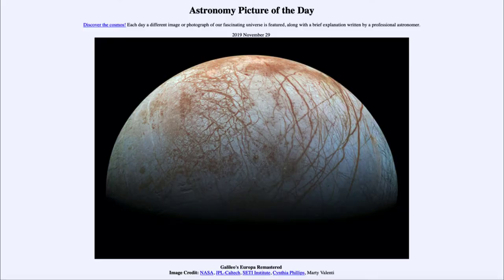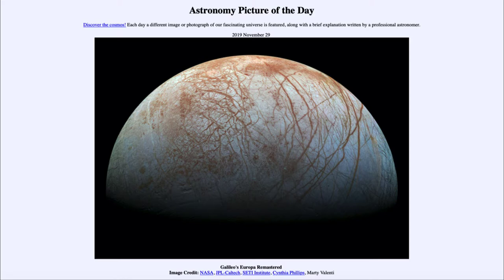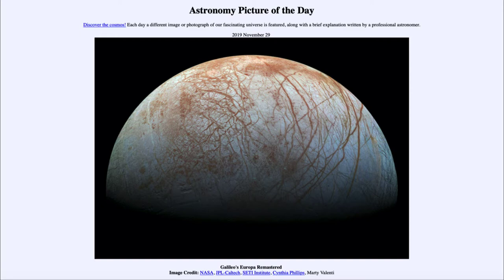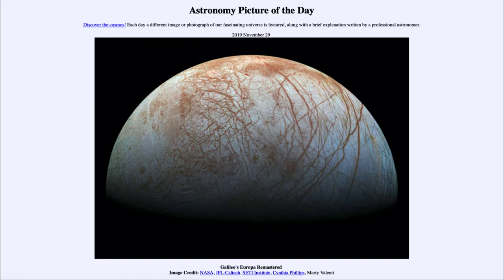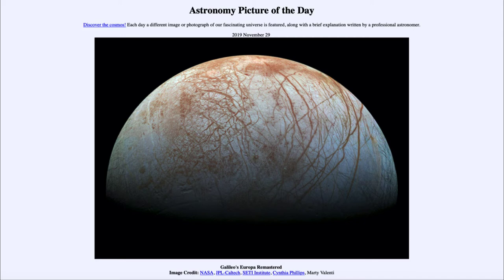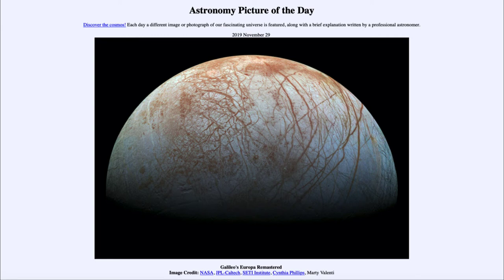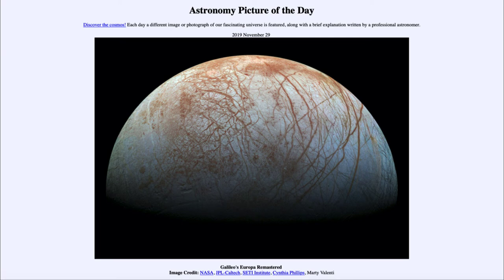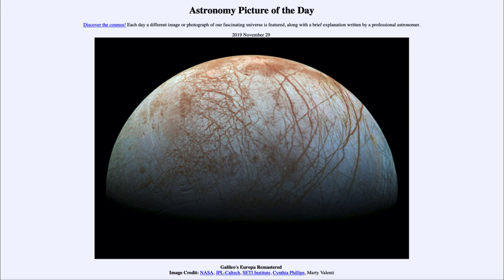2019 November 29 - Galileo's Europa Remastered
In today's image, we see one of the four large moons of Jupiter - Galileo in a remastered image taken by the Galileo Spacecraft. Europa is an icy world with a liquid ocean below the surface leading us to wonder about the possibilities of life below the surface of what we see in the image today.